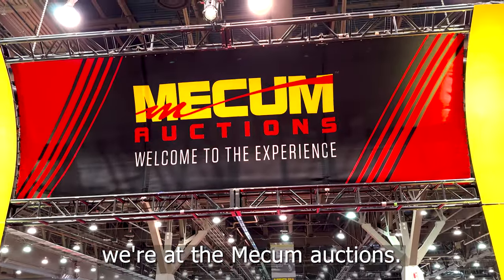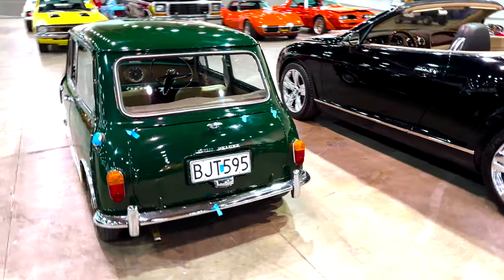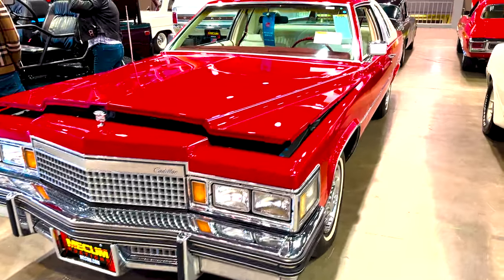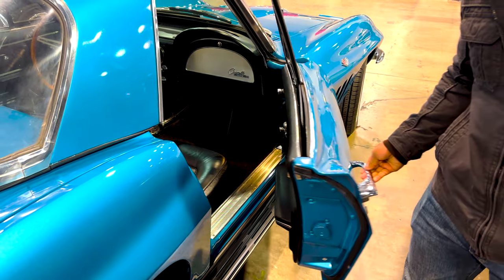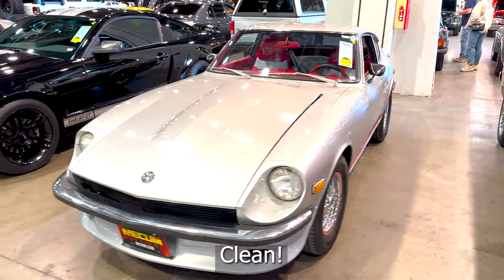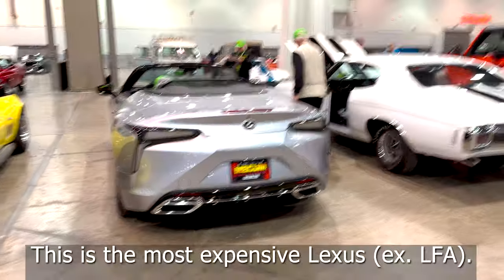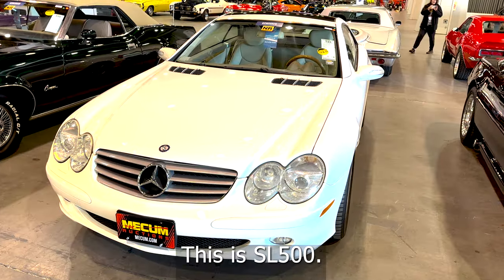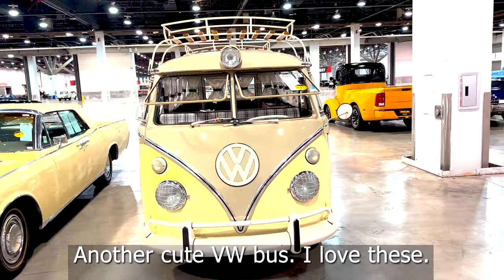2022 Mecum Vegas Experience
Rahul and I went to Mecum Auctions 2022 at Las Vegas this November!
Sorry for the late upload but enjoy!